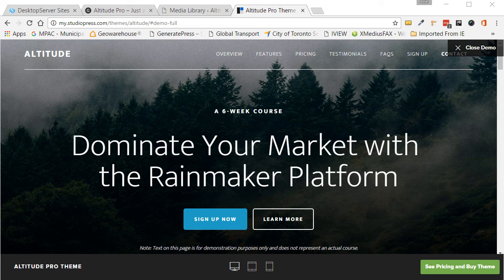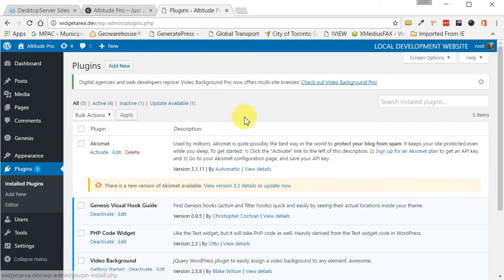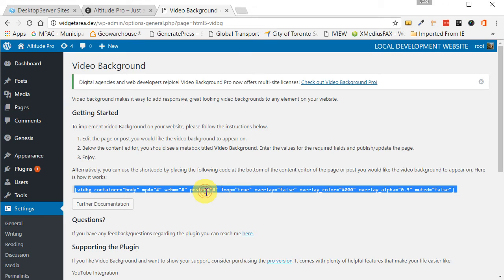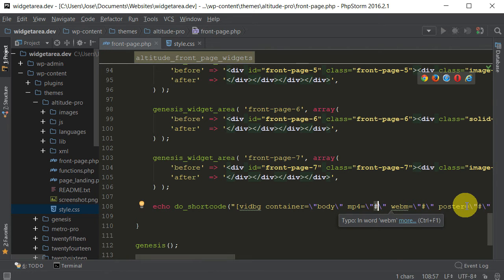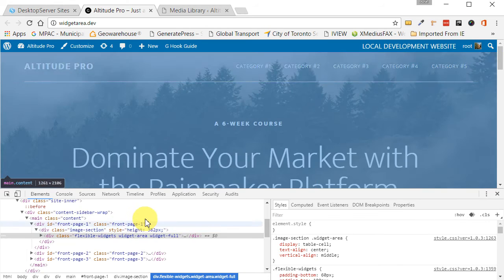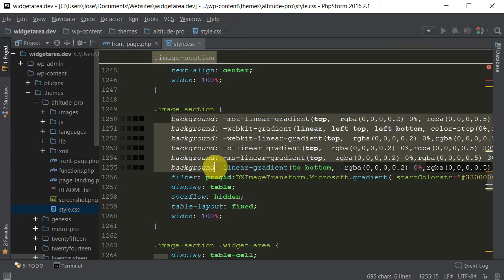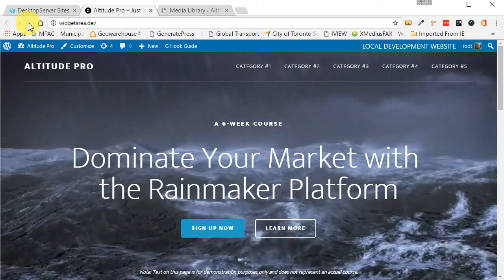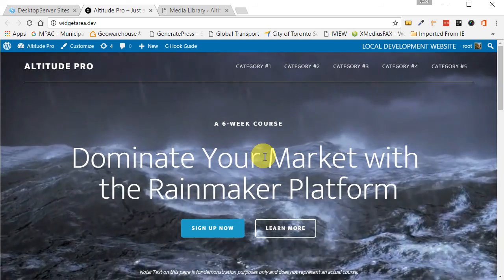Video Background in Altitude Pro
In this video I will show you how to add a video background to the Altitude Pro theme by StudioPress.  We will replace the still image using the plugin "Video Background"